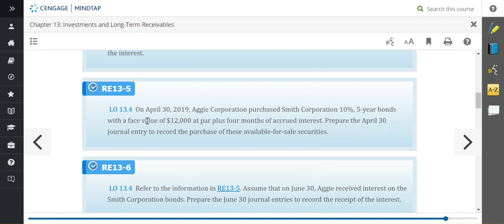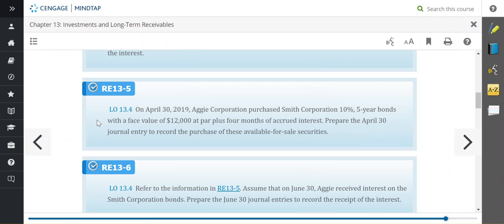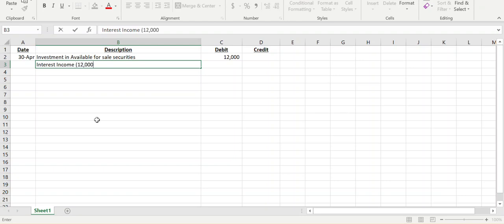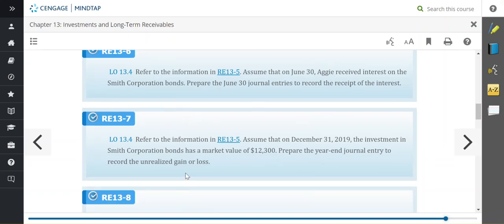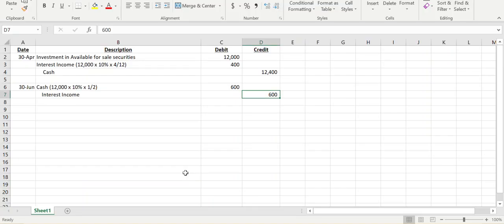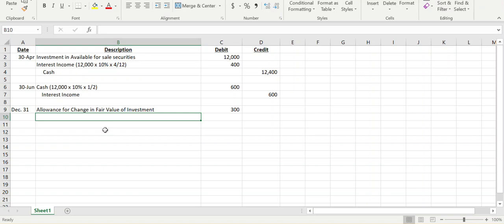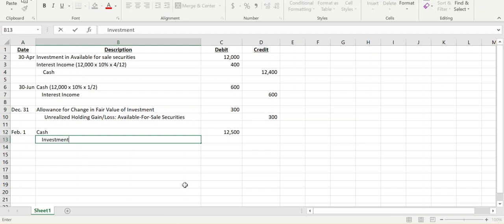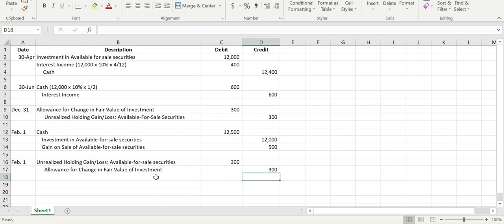RE13-5 through 13-8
Investments in Available-for-Sale Securities